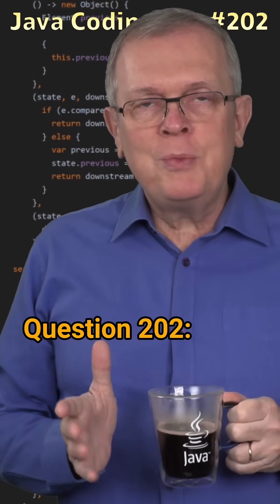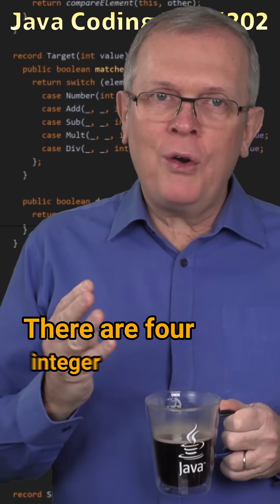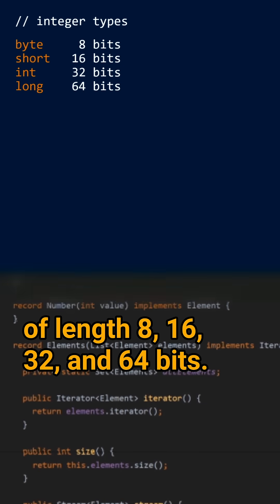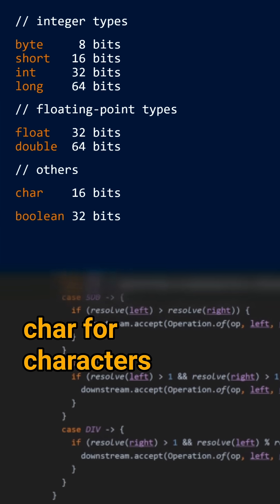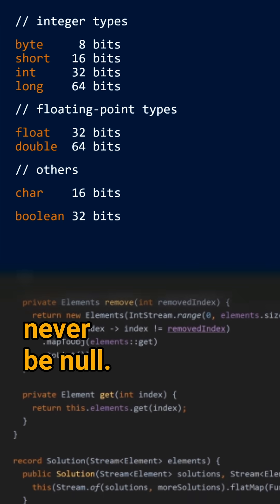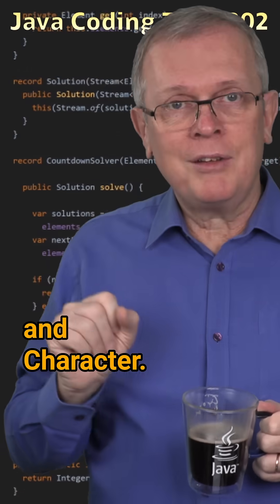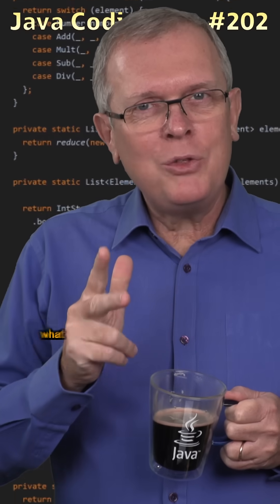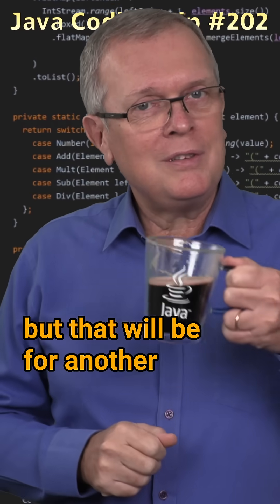What are the primitive types in Java?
Cracking the Java Coding Interview - Question 202: What are the primitive types in Java?